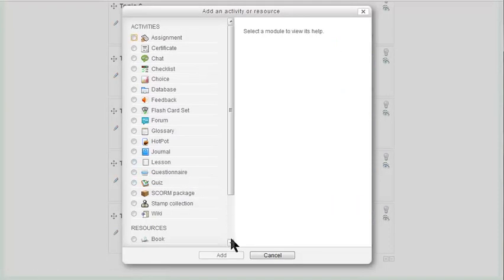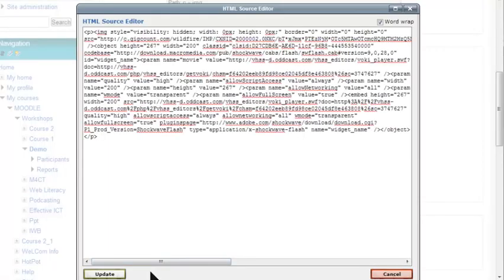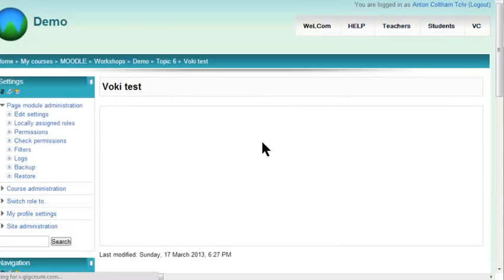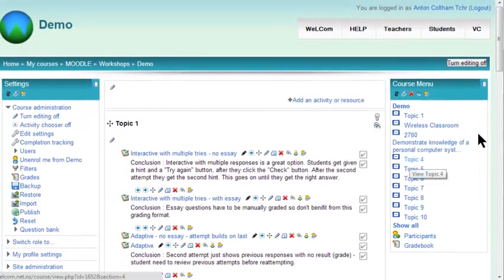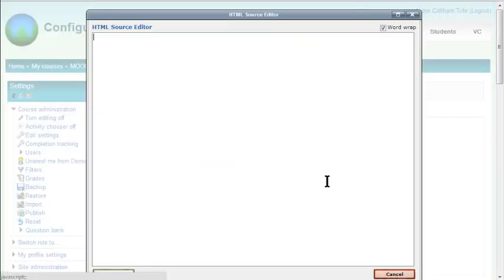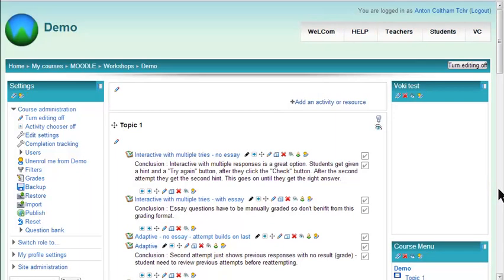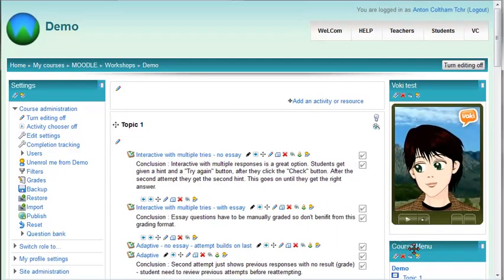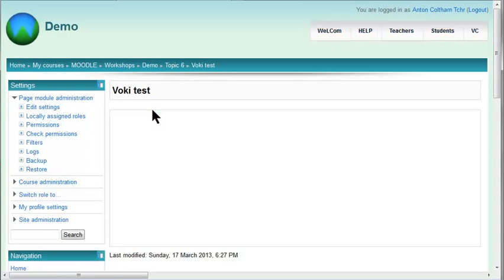Embedding Voki into Moodle 2.3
The same applies for any embedded code that you get from websites.